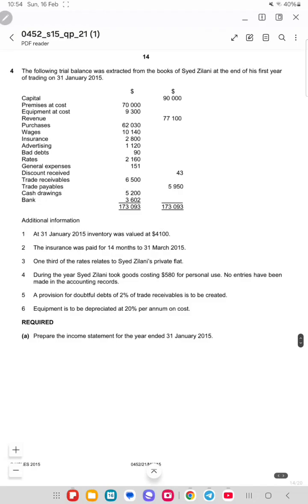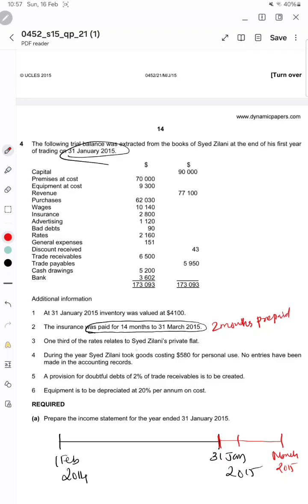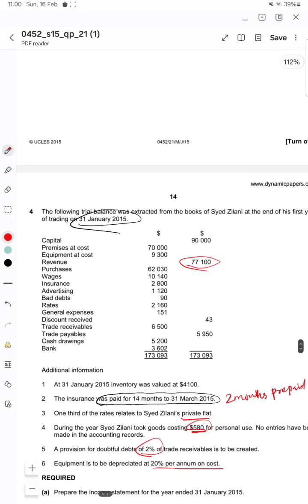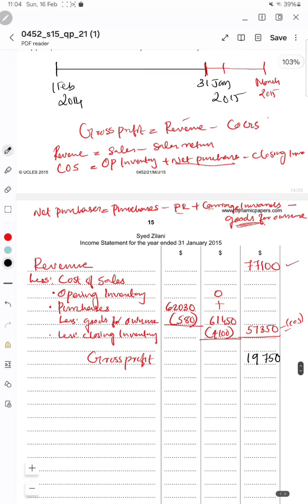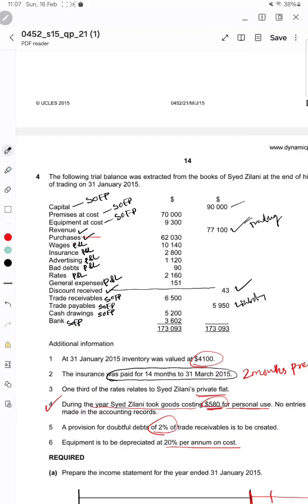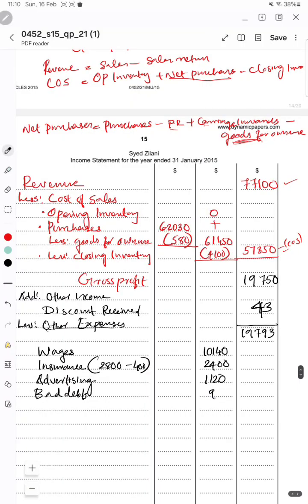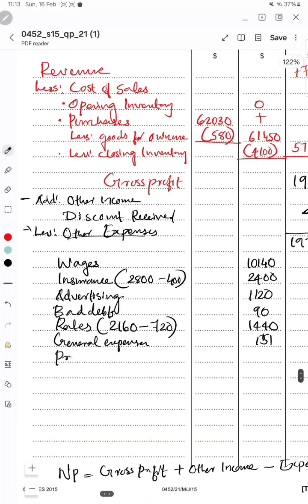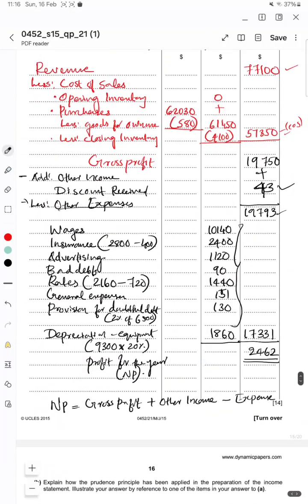Income statement with adjustments || IGCSE O LEVEL